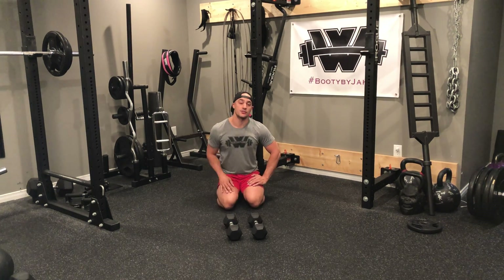Superset Renegade Row + Shoulder Taps